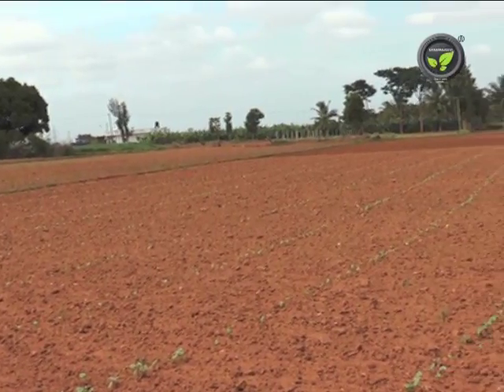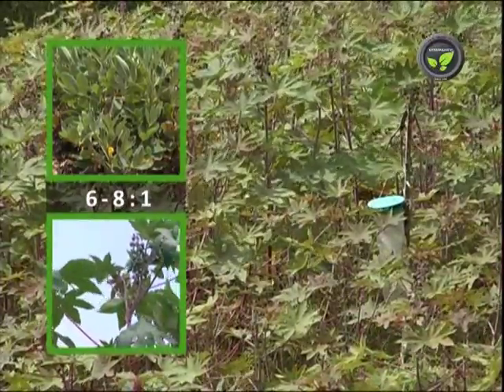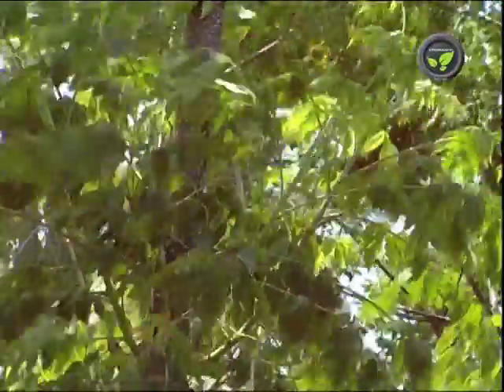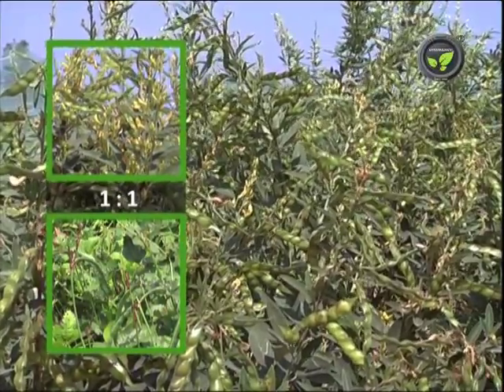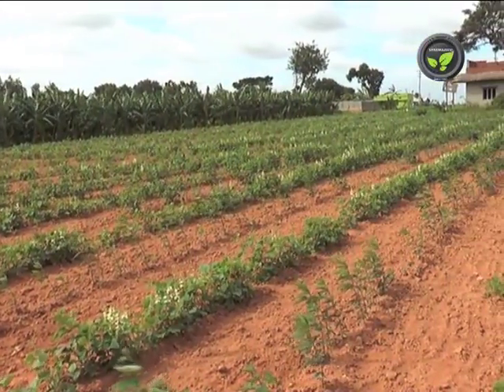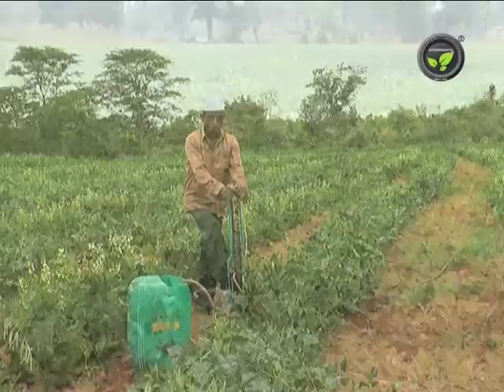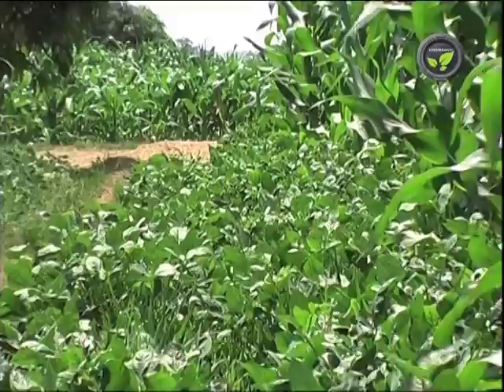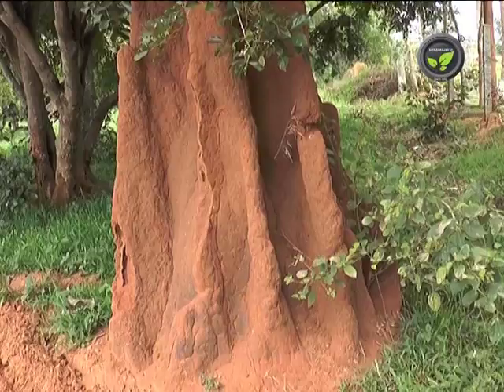Cropping Plans & Crop Improvement in Dry Land Farming